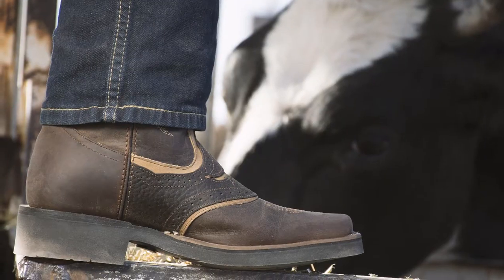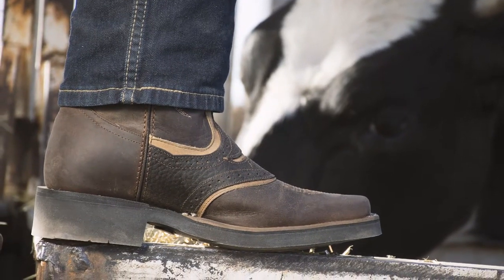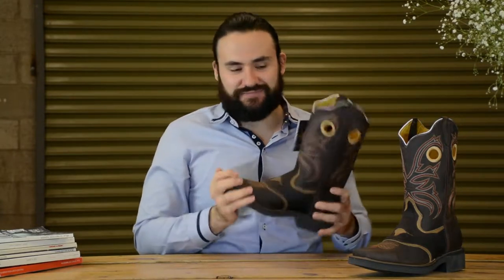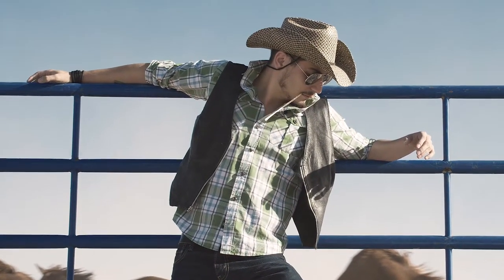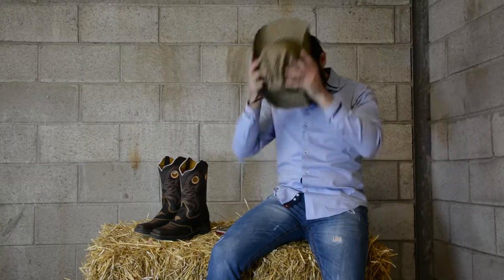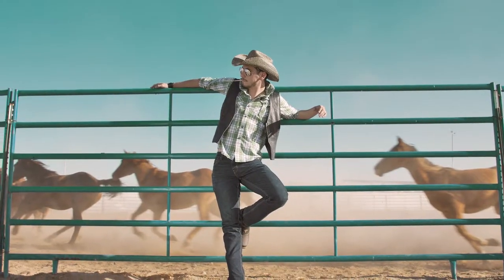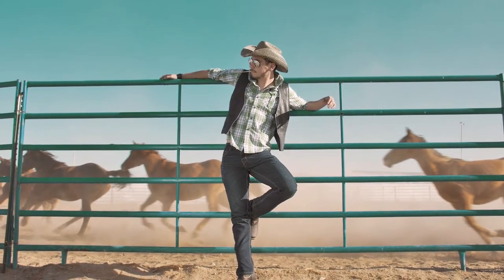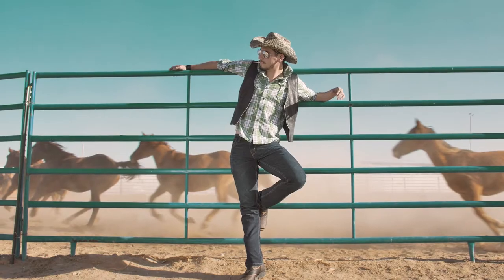MEN´S ROPER BOOTS - TRUE QUALITY SHOES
Hello Guys!